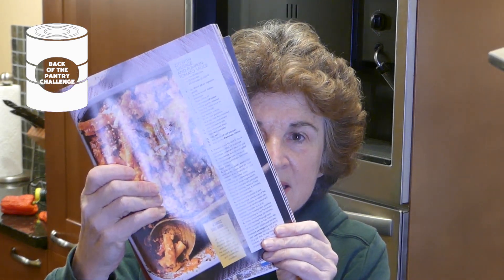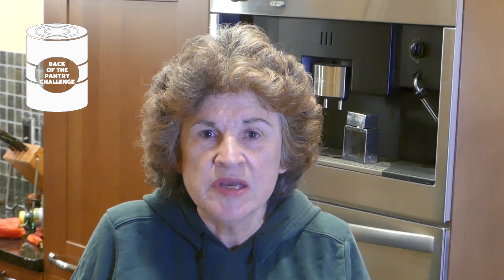Back of the Pantry: PUMPKIN -- Penne Sausage Pumpkin Tomato Bake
Here's a great hearty pumpkin main course sure to please.

Ingredients:
•  8 ounces dried ziti or rigatoni pasta
•  1 pound bulk sweet Italian sausage
•  1 tablespoon olive oil
•  1 cup chopped onion
•  4 cloves garlic, minced
•  ¼ cup dry white wine or chicken broth
•  ½ cup heavy cream
•  1 15 ounce can pumpkin
•  1 14.5 ounce can fire-roasted tomatoes, undrained
•  ½ cup chicken broth
•  ¼ cup chopped fresh flat-leaf parsley
•  ½ teaspoon salt
•  ¼ teaspoon crushed red pepper
•  ½ cup grated Parmesan cheese
I topped the dish with mozzarella cheese